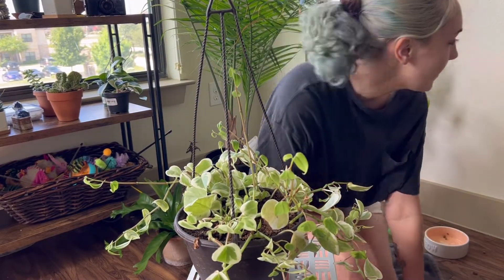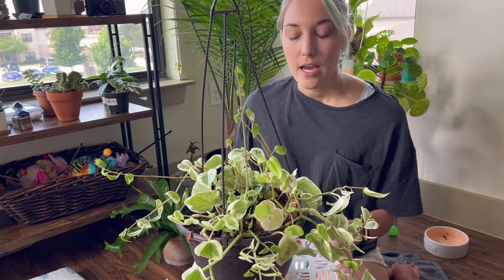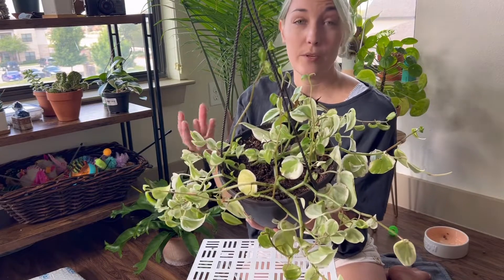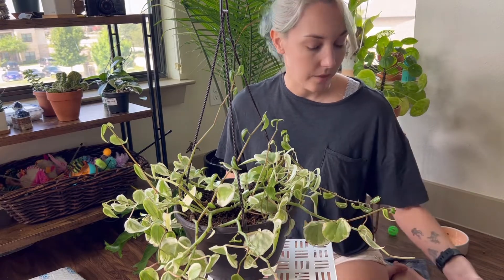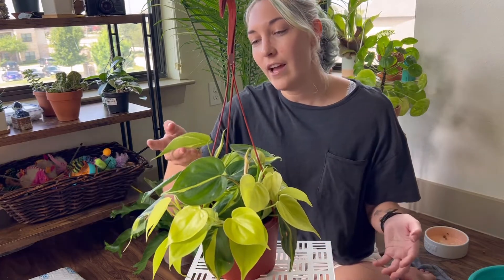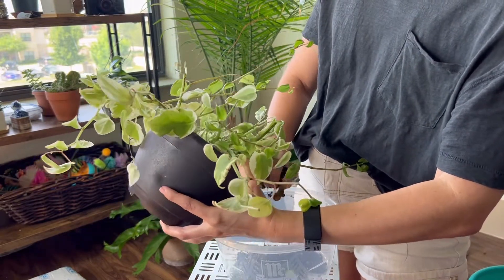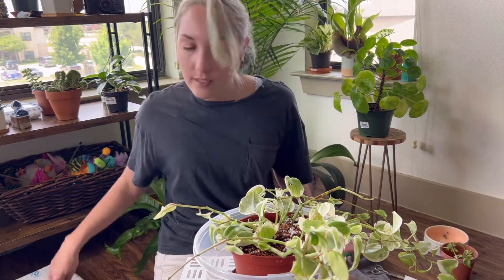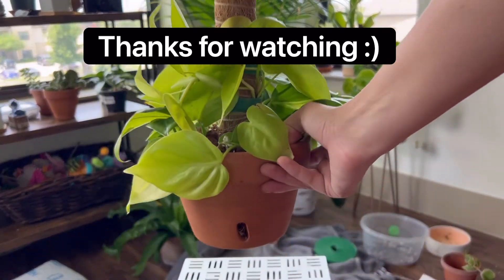Cupid Peperomia Repot and staking Philodendron Brasil to a moss pole